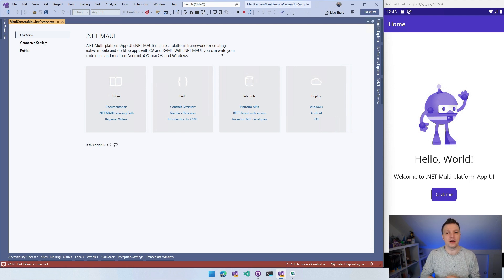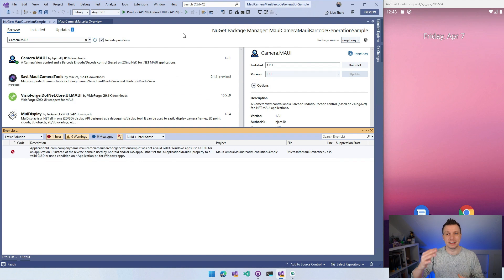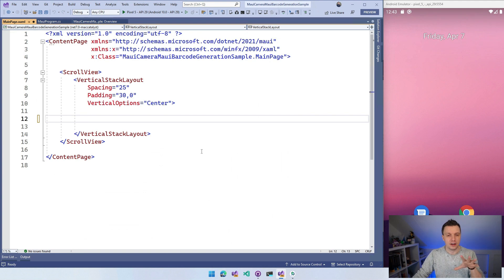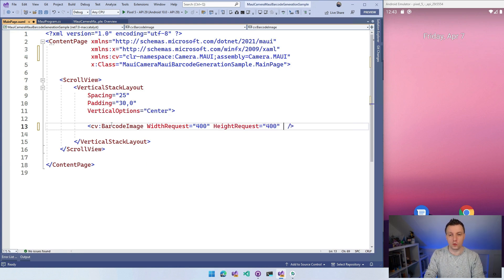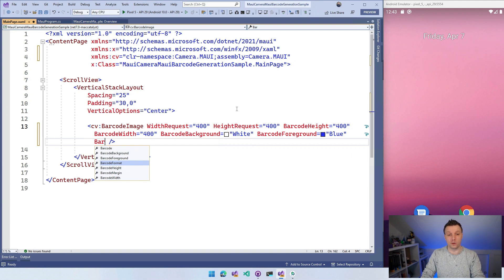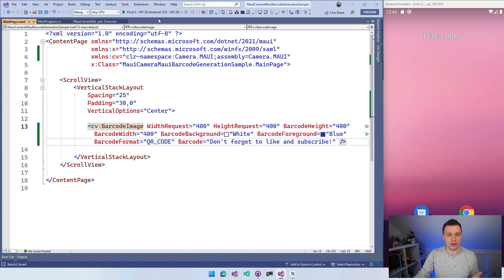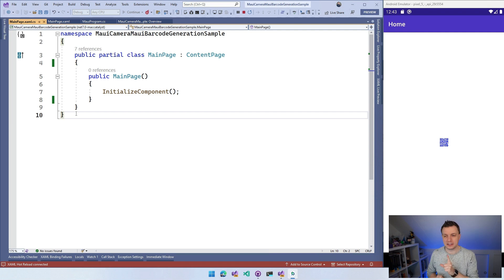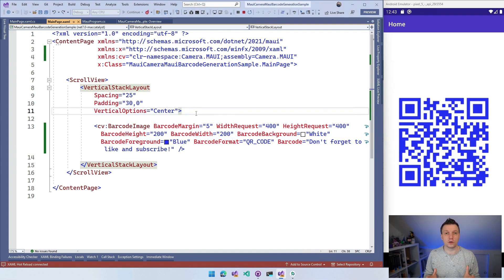Generate QR Codes and Other Barcodes with Camera.MAUI in .NET MAUI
The Camera.MAUI plugin does much more than just taking pictures. For instance, it can also generate QR Codes and other barcodes! In this video I will show you how to use Camera.MAUI to generate barcodes in your .NET MAUI app.

⏱ Timestamps
0:00 - .NET MAUI Generate QR Code & Other Barcodes
0:21 - Why Generate Barcodes?
1:02 - Initialize Camera.MAUI Plugin
2:53 - Implement BarcodeImage
6:00 - Failing Demo!1!!
6:30 - Running Demo, But Still Something is Off...
7:42 - This NuGet is AMAZING! Star it!